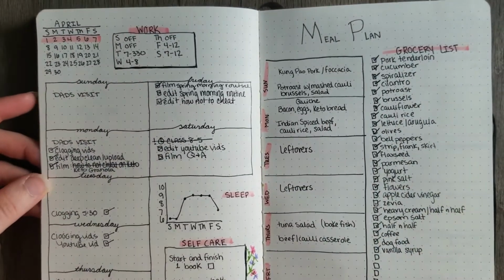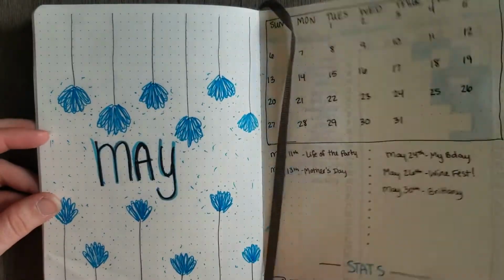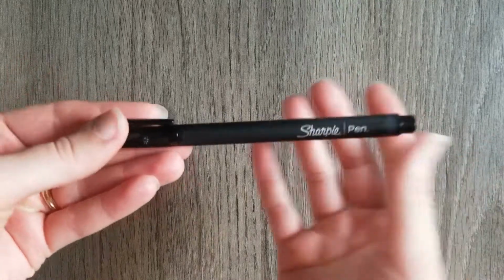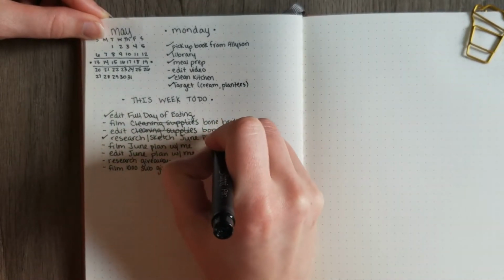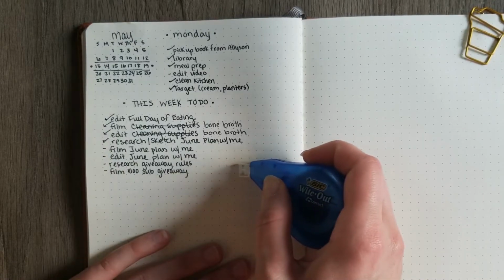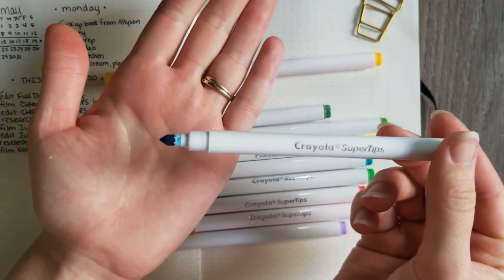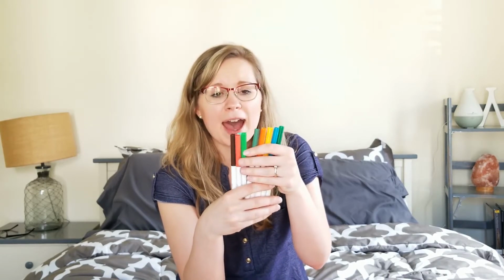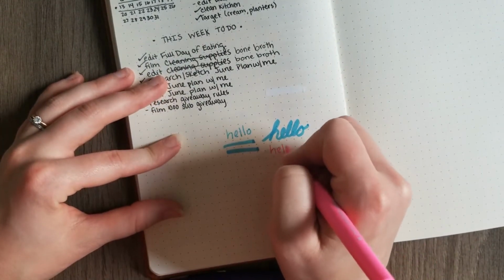Bullet Journal Supplies On a Budget | Minimalist Planning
I am totally a minimalist planner, so I want to have the exact supplies I need for my bullet journal. With being on a budget, not everyone has a lot of money to spend on planning. I'm happy to share my essential supplies I use for bullet journaling. All supplies are linked below!

➜PRODUCTS USED:
Lemome Bullet Journal
Sharpie Pens
Crayola Supertips
White-Out Roller

Jacqueline is a participant in the Amazon Services LLC Associates Program, an affiliate advertising program designed to provide a means for sites to earn advertising fees by advertising and linking to amazon.com.